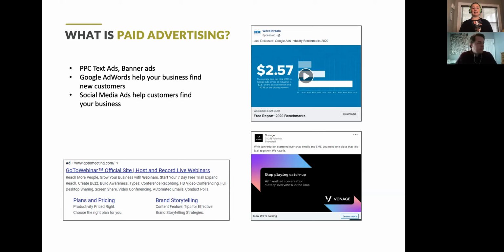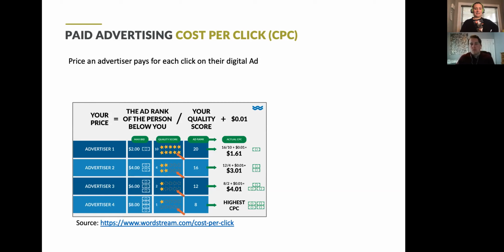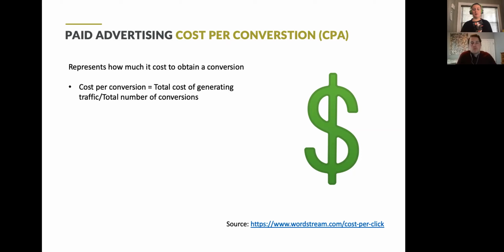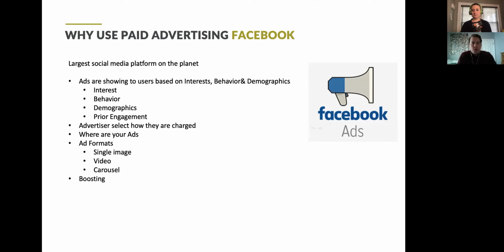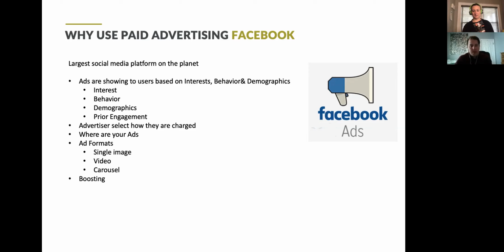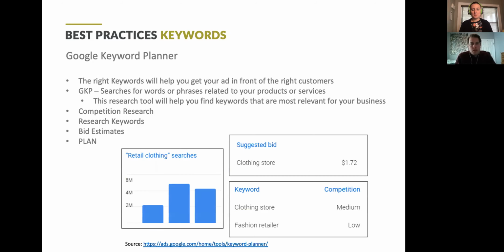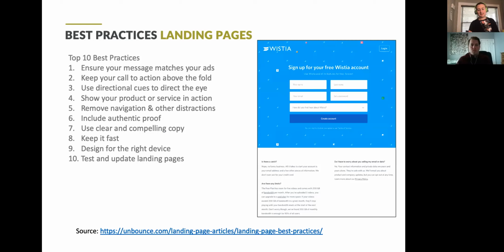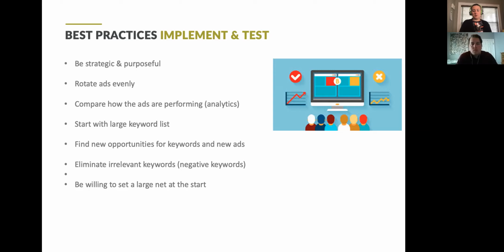Paid Advertising Basics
Keystone Click Owner and CEO Lori Highby and Will Jurgensen are back for another installment of their digital content marketing webinar mini-series to dive into the essentials of paid advertising.

This session covers the fundamentals of paid advertising including definitions, best practices, and the importance of integrating it into your overall marketing strategy.
•Learn about key terminology like impressions, clicks, CPC, CTR, and conversions.
•Understand the benefits of platforms such as Google AdWords, Facebook Ads, and LinkedIn Ads and how to leverage them effectively.
•Gain insights on creating impactful ads, the significance of targeting the right audience, and optimizing your landing pages to match user expectations.
•The webinar also includes detailed examples and tips to help you achieve your advertising goals and maximize ROI.

Chapters
00:00 Introduction and Welcome
00:34 Overview of Paid Advertising
02:32 Understanding Paid Advertising Jargon
04:39 Deep Dive into Key Metrics
11:56 Importance of Paid Advertising in Marketing Strategy
12:49 Google and Bing Advertising Strategies
16:22 Facebook Advertising Strategies
22:49 LinkedIn Advertising Strategies
24:59 Best Practices for Paid Advertising
30:30 Creating Effective Landing Pages
34:12 Continuous Testing and Optimization
37:30 Conclusion and Upcoming Webinars